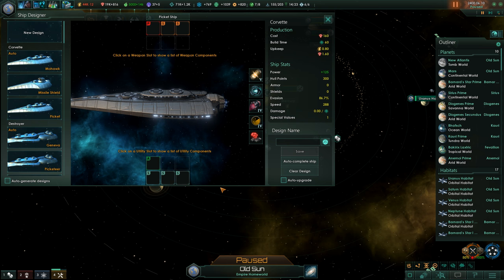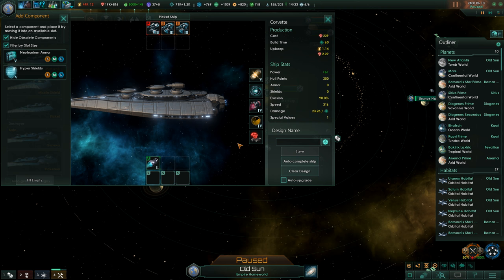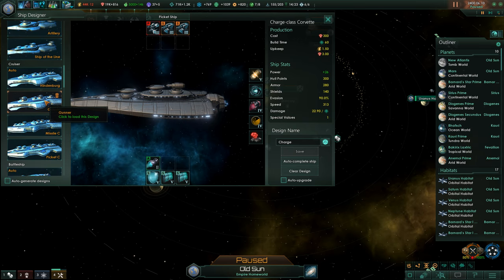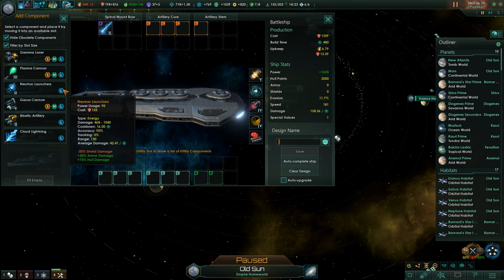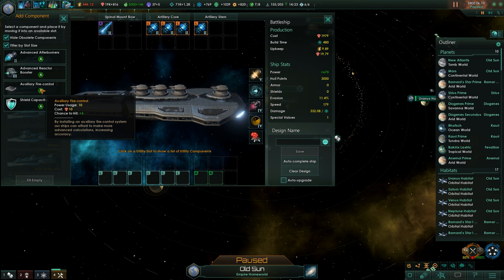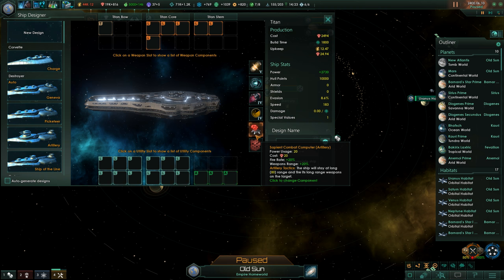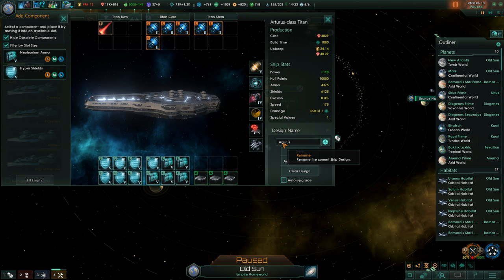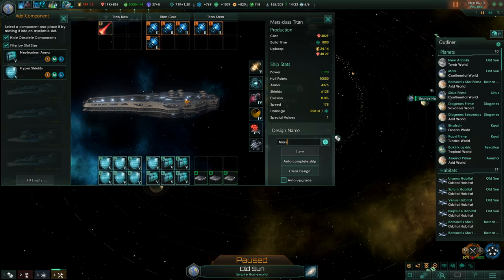Fleet Of The Future?! Ship Designs. - Stellaris Apocalypse Roleplay CHILDREN OF ATLANTIS Insane #106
Stellaris Apocalypse Roleplay (Grand Admiral / Insane Max Crisis Let's Play) - THE CHILDREN OF ATLANTIS – (2018) - Playlist Let's Play & Survive Together: Stellaris Insane, 5 x Max Crisis, Huge Map 1000 Stars, all DLCs, Standard Tech, 4 x Spiral (Tentacle Whirl), 4K recordings: The Children of Atlantis, Fanatic Materialist / Egalitarians, Traits Survivor, Intelligent, Natural Engineers, Conservationist Weak, Fleeting. Playing in the Cthulhu Mythos, the Children of Atlantis are Humanity's last chance to survive in the cold gruesomeness of space after an apocalyptic event of alien origin that left planet Earth (now New Atlantis) close to utter destruction.
Saved by the aeon old remnants of the people of Atlantis they survived. Will they be ready for the cold merciless space where on every corner an alien civilization of unknown origin and immense powers seeks to overthrow, overtake and destroy them?

Our Stellaris News Playlist – about Patches and DLCs (newest first)

Our Other complete Stellaris Let's Roleplays

1. Stellaris * The Cthulhu Myth * in a galaxy ruled by terrors of space, will we survive together?
2. Stellaris Leviathans * Snail Wars * The Nautiloids, weak and ugly snails, want to be safe in a galaxy that wants them only harm...
3. Stellaris Utopia * The Culture * A civilization promoting science, freedom and equality for all tries to make the galaxy a better place!